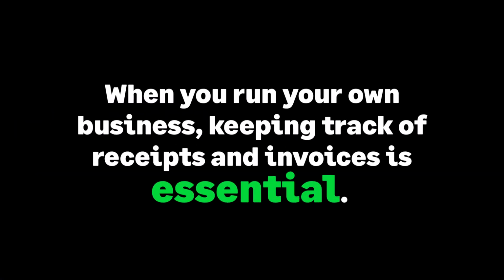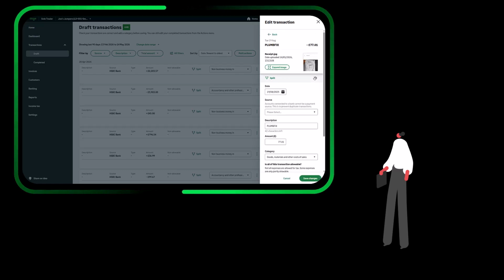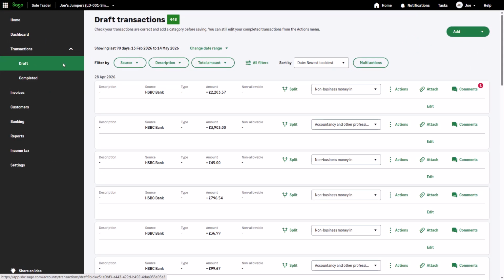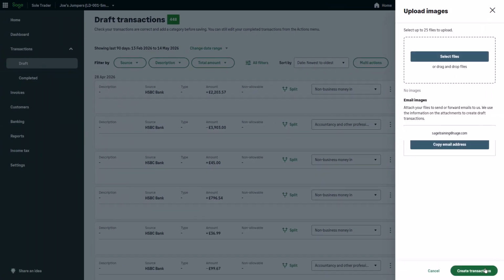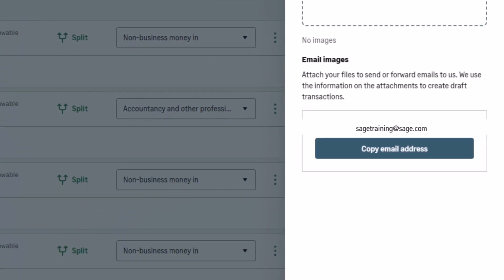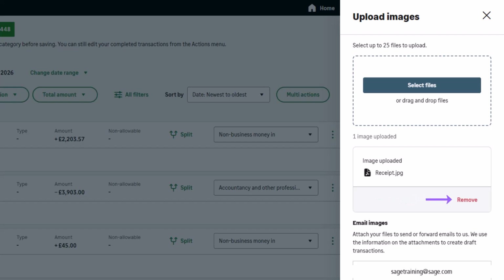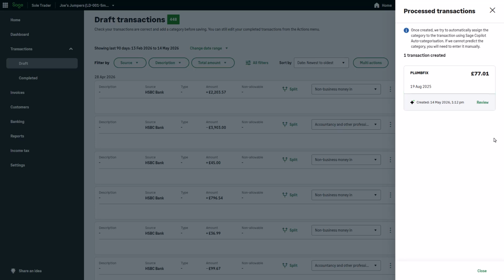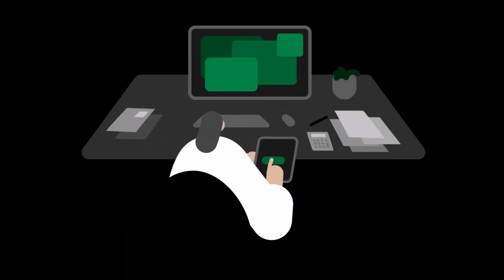How to Use Sage Copilot Auto Create in Sage Sole Trader: A Step-by-Step Tutorial for UK Users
Sage Copilot AutoCreate helps sole traders turn uploaded receipts and invoices into draft transactions, reducing manual data entry and speeding up everyday record keeping.

What you will learn:
🔹How Copilot AutoCreate creates draft transactions
🔹Choosing between money in and money out
🔹Uploading receipts and invoices
🔹Reviewing and saving created transactions

Timestamps
0:00 Introduction
0:28 Starting a transaction
0:40 Uploading documents
0:55 Sending documents by email
1:17 Reviewing transactions
1:42 Sage CoPilot